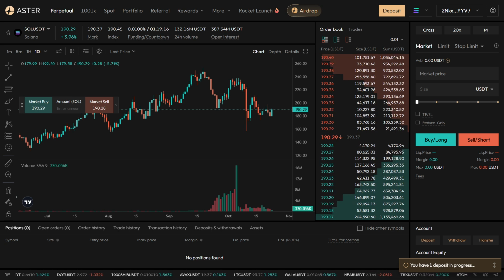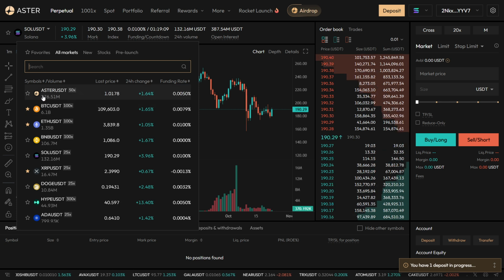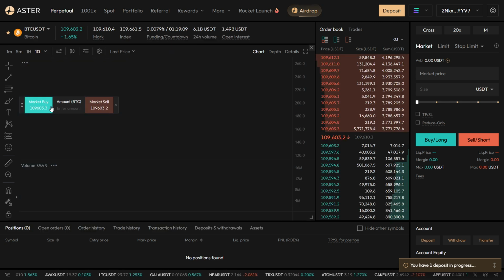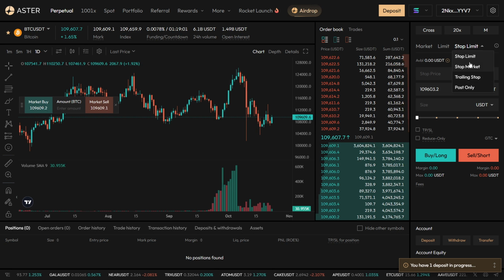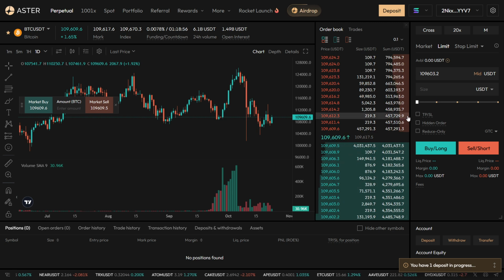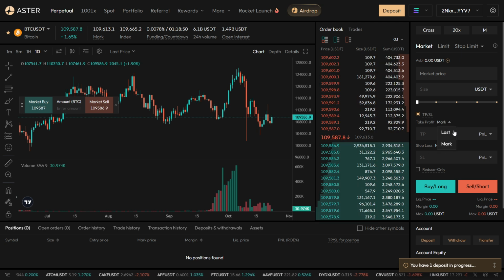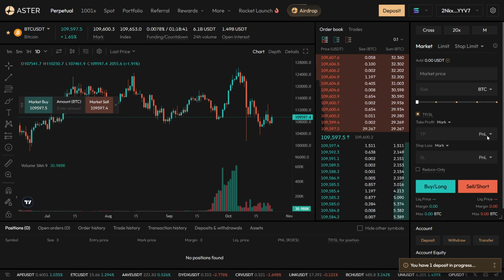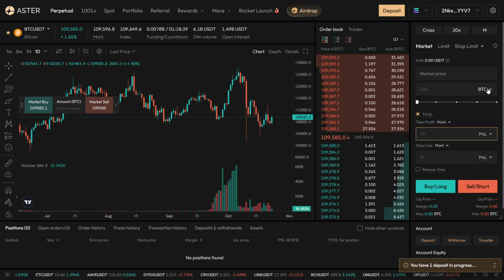How To Set STOP LOSS And TAKE PROFIT On Aster DEX (QUICK & EASY) 2026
In this video, I'll show you how to set stop loss and take profit on Aster DEX. This is a complete guide on how to manage your trades and control risk using stop loss and take profit orders on Aster DEX in 2026. If you've been trying to trade safely and effectively on Aster DEX, this video will walk you through the process step by step!